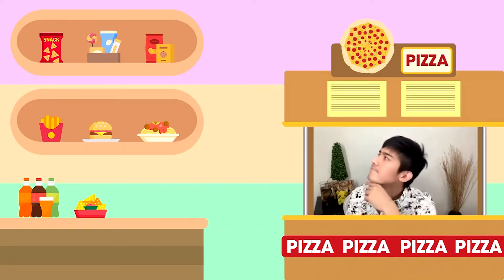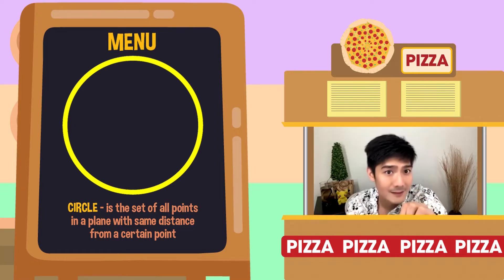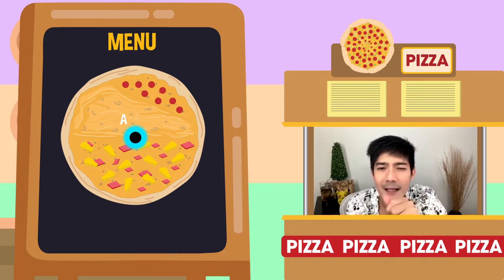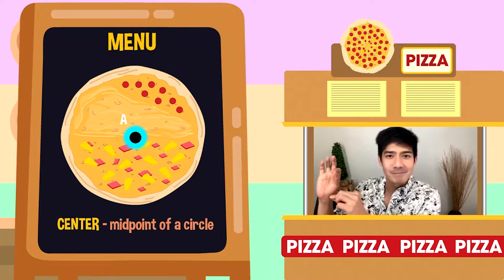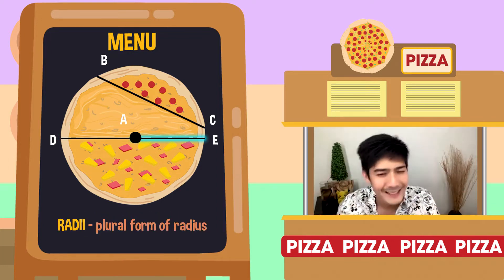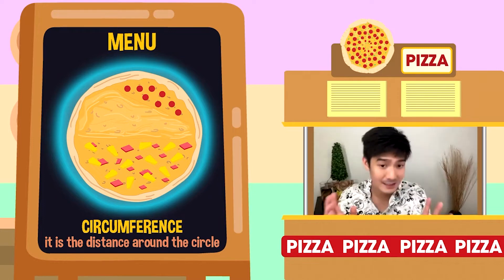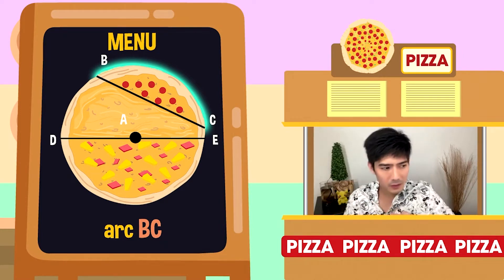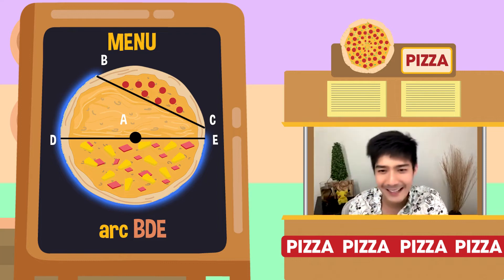Circles | MathDali LIVE